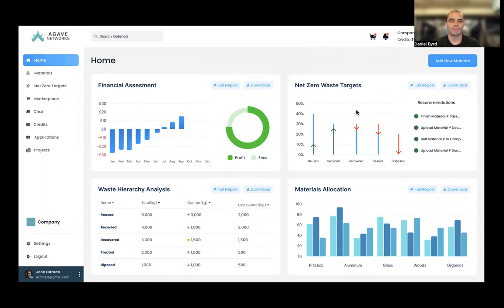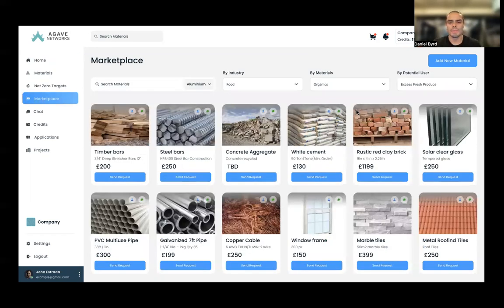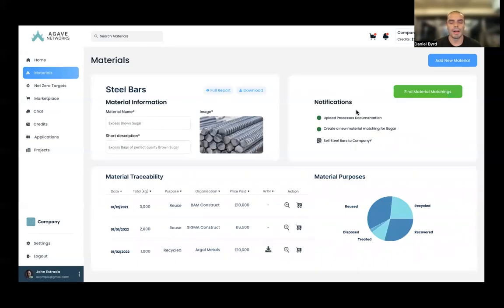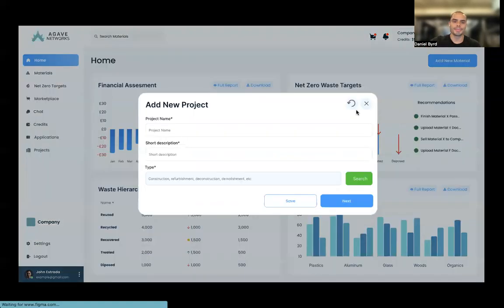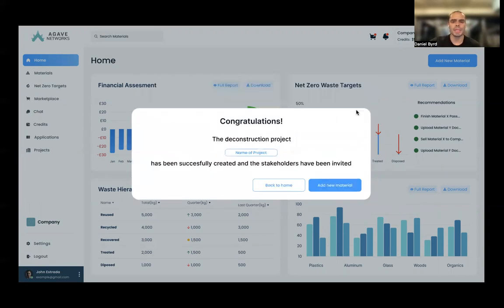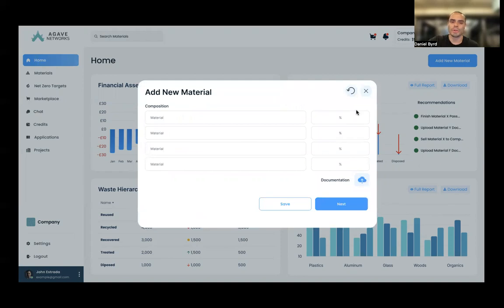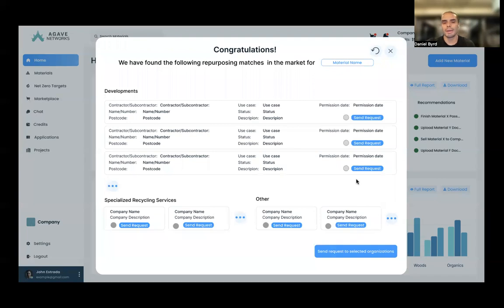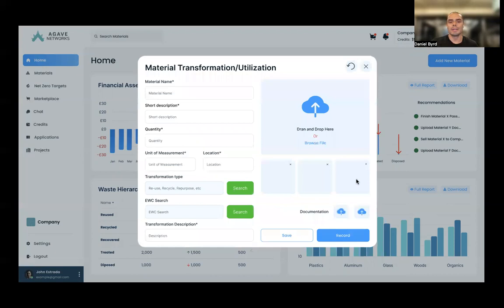Demo Agave Networks